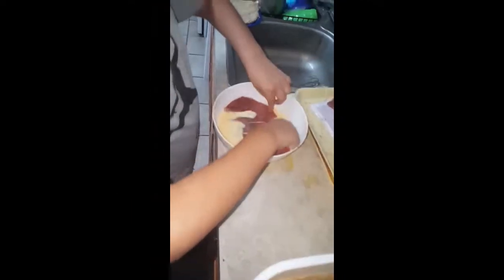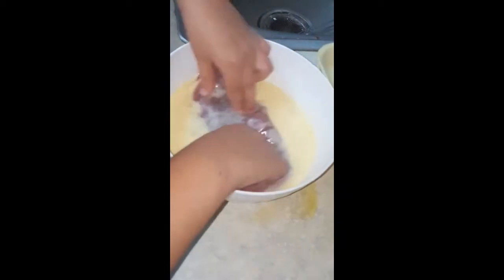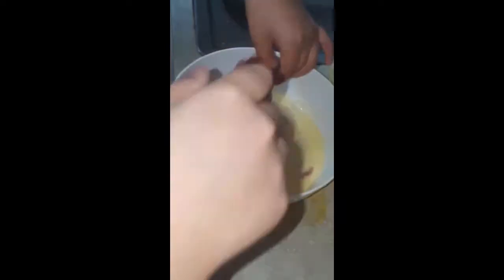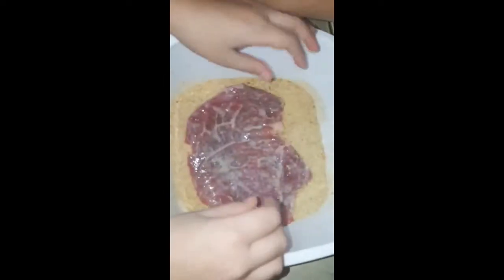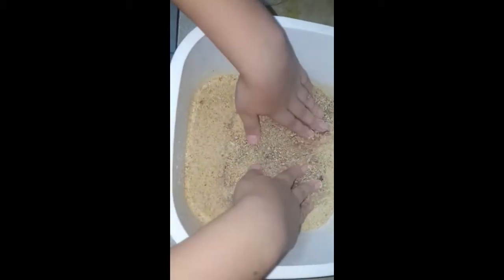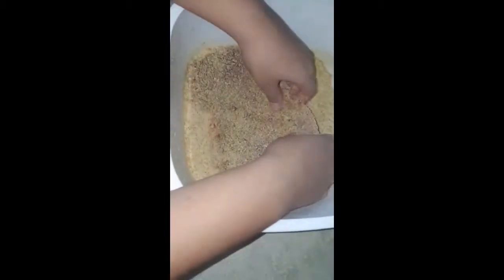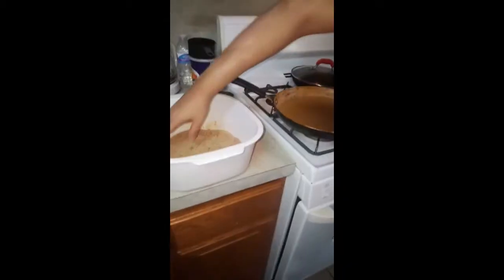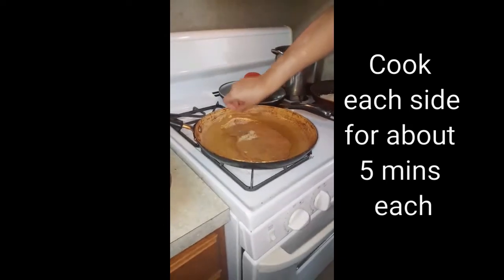Milanesa empanizada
Heres a quick dinner idea, milanesa empanizada. Super easy yet so delicious 😊 enjoy!
Shout out to my 2 oldest, isaac & julian for wanting to help out today. 💖